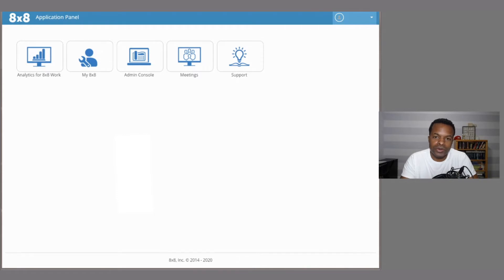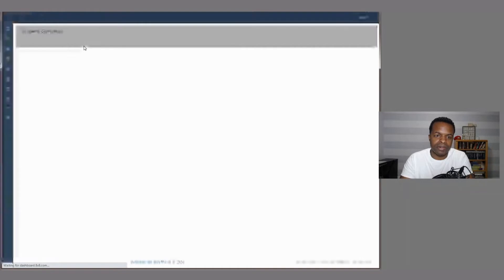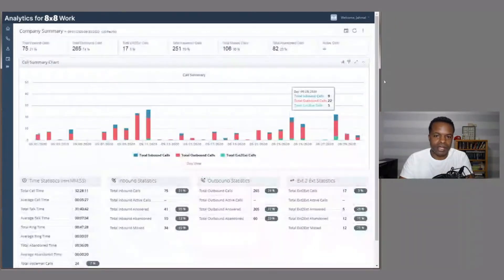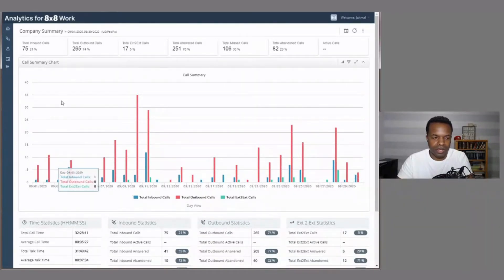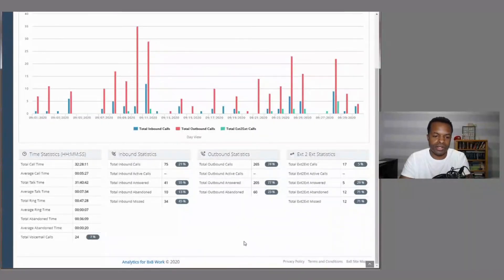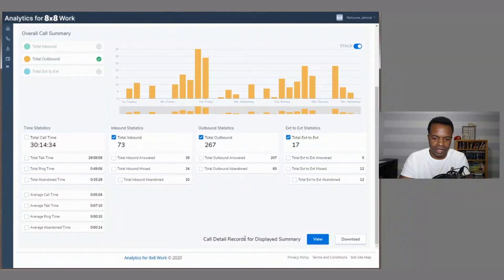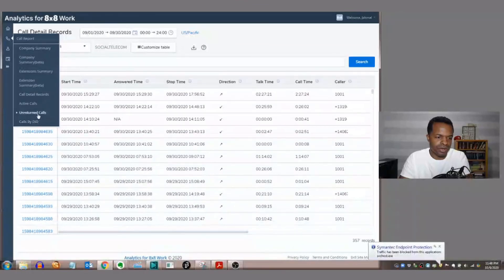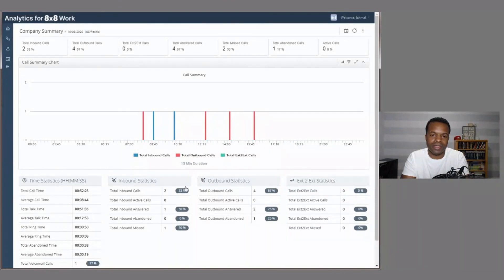Analytics for 8x8 Work Overview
This tutorial covers Analytics for 8x8 Work. You'll learn about the reports and metrics available within this application. By using this tool, you'll make more informed decisions for your organization.

Interested in discovering how 8x8 can transform your team's communication? Click the link below to send a message and let's start the conversation today!

TIMESTAMPS

0:00 - Introduction

0:24 - How to Enable User Profile for Analytics

1:37 - Logging into Analytics for 8x8 Work

1:55 - Company Summary Overview

8:11 - Company Summary Beta Overview

9:41 - Extension Summary Overview

10:41 - Call Detail Records Overview

11:09 - Unreturned Calls Overview

11:46 - Meetings Analytics Overview

12:15 - Final thoughts: Data Drives Decisions

Not mentioned in the video but important to know is the ability to analyze call quality data under the report called "Call Quality".

for more tips.